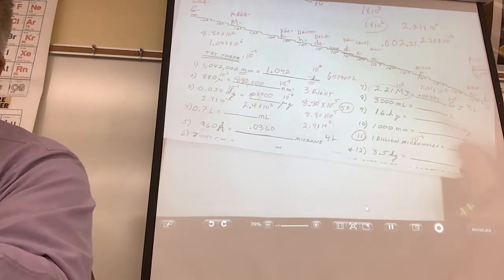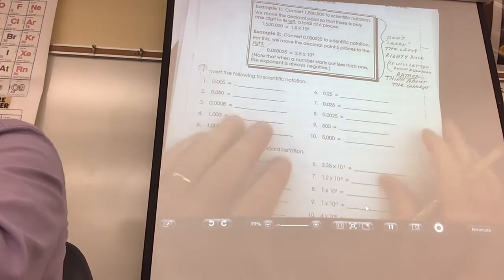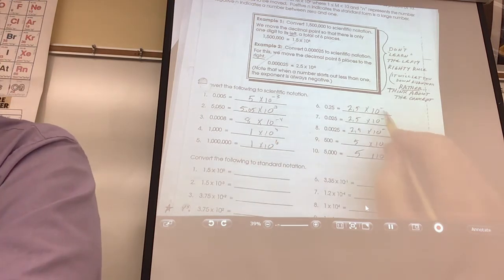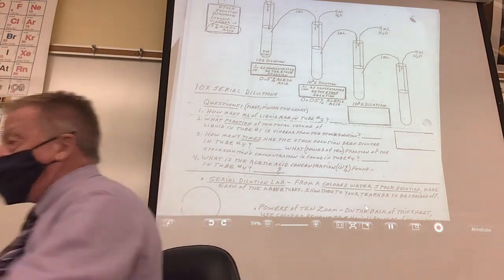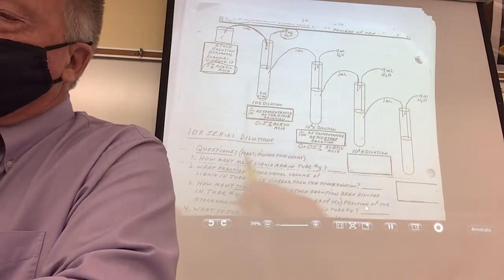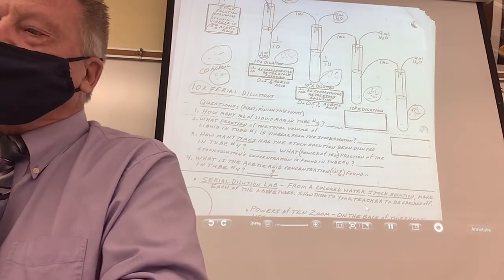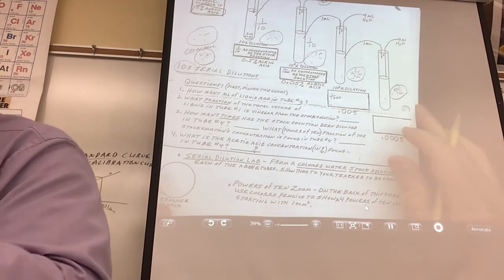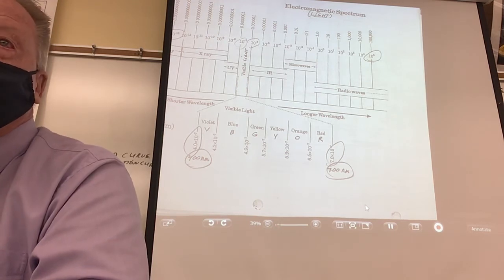September 1, 2021